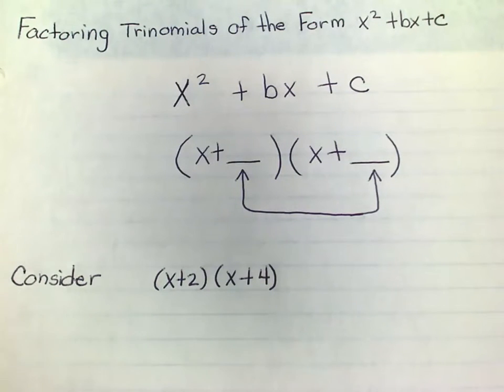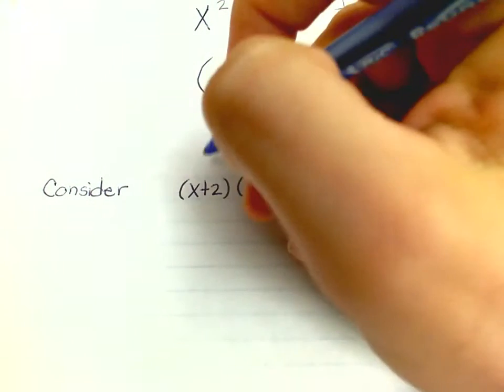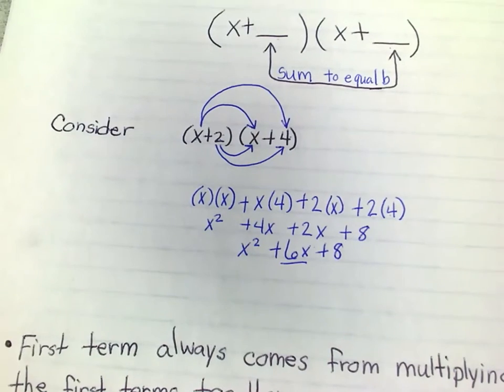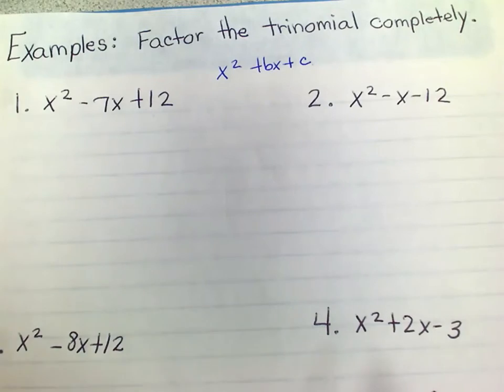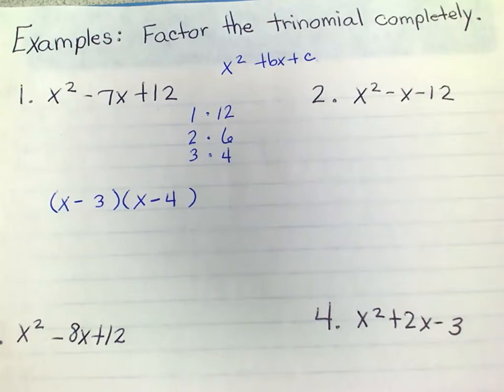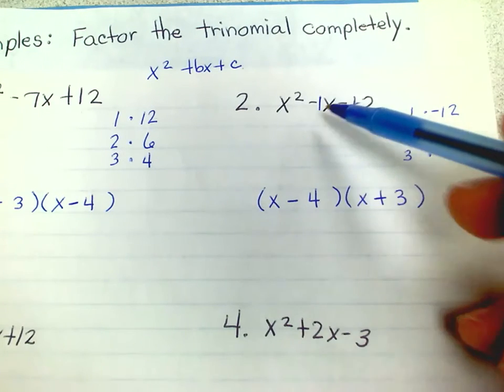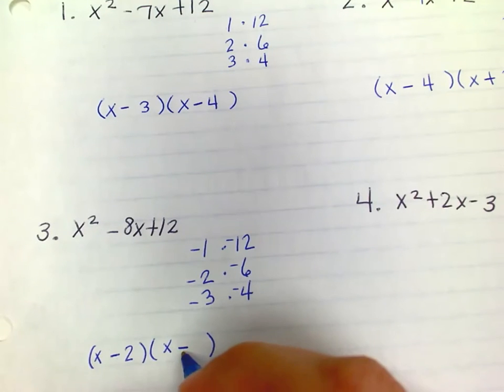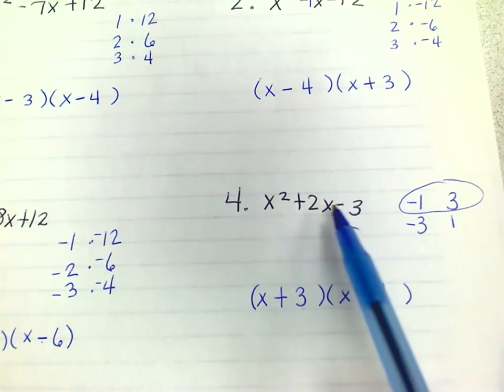Factoring Trinomials of the Form x^2+bx+c, Part I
A discussion on factoring trinomials.